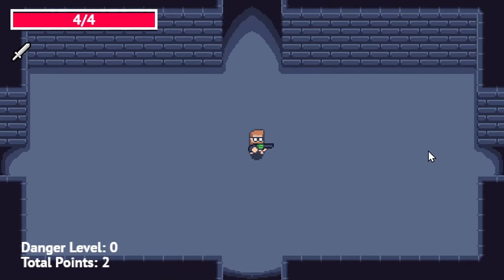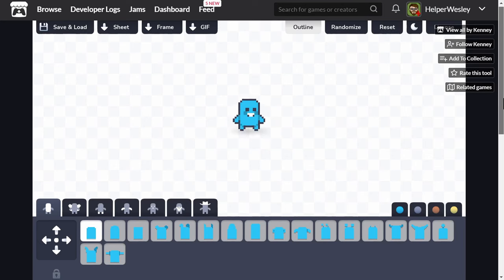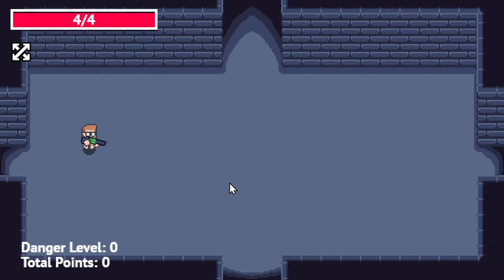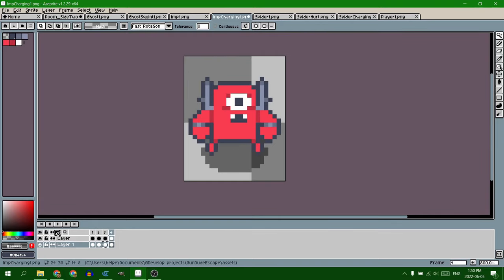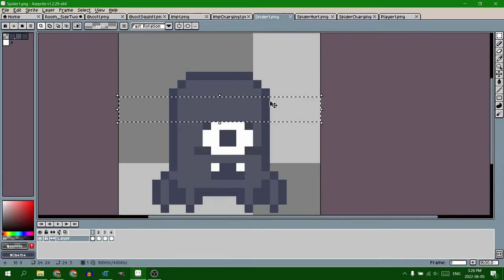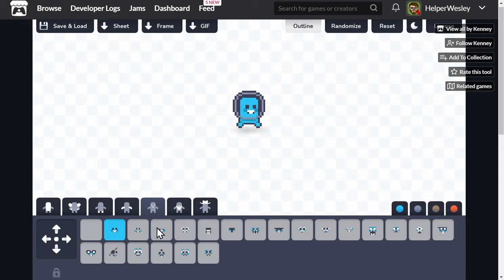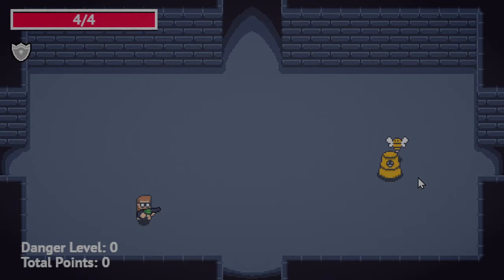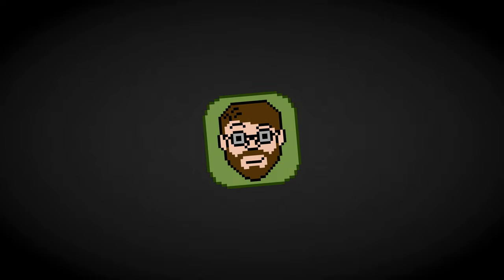Devlog 1: Making A Binding Of Issac-Like -- Sort Of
The start of a devlog series about a roguelike game I'm developing. The game is similar to Binding of Issac, Nuclear throne, Wizards of legends, Dungeon souls, etc. You know, that top down-y shoot-y dodge-y random-y genre of games. The plan is to make a game that will have enough randomization and content to keep players amused for hours. Or at least one hour. 😅

Time Stamps:
00:00 Explanation
00:35 Existing Enemies
04:03 New Enemies